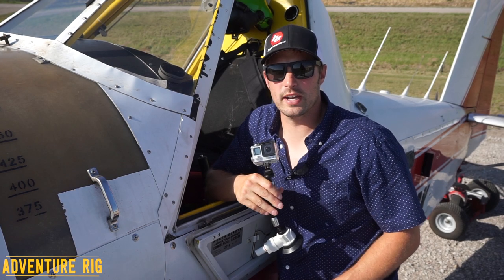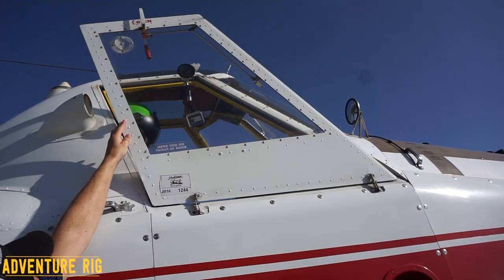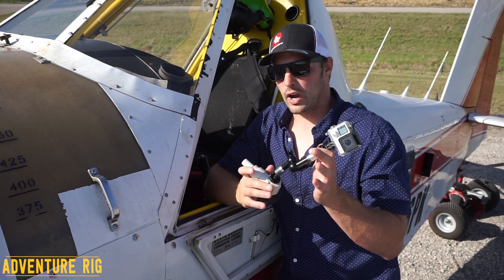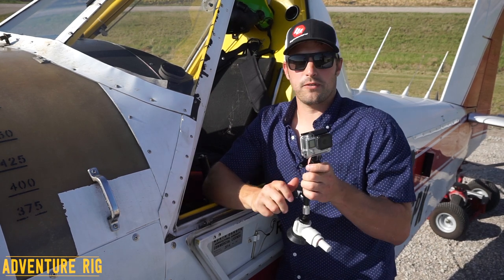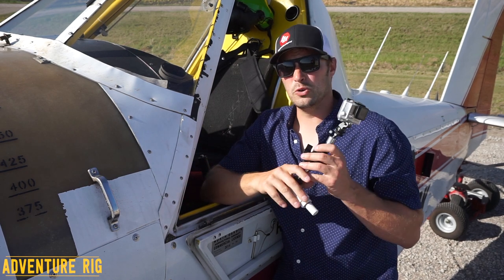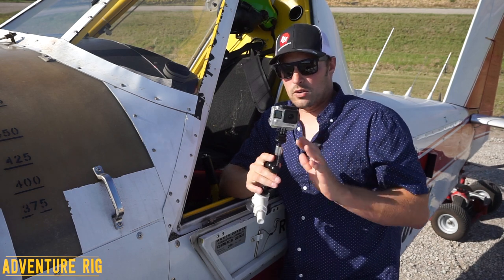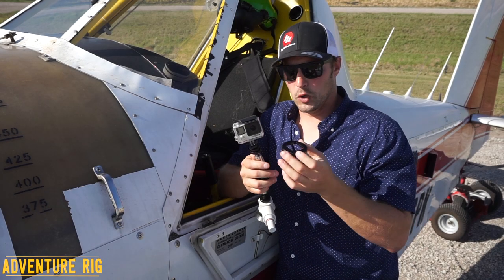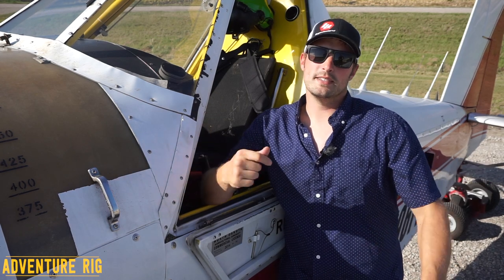Action Camera Suction Cup Cockpit Mounting Kit and ND Filter Housing by Nflightcam [Review]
While Nflightcam specializes in aviation camera equipment, it was evident when we started using the Suction Cup Cockpit Mounting Kit that we would use it for a number of uses, even outside of the aviation spectrum. The versatility combined with the ease of use and quality build makes the Suction Cup Cockpit Mount one of our favorites from Nflightcam.

Perhaps our favorite feature of the Suction Cup Mount (as is similar across many Nflightcam products) is the adjustability. Not only can you position your action cam in any position or angle, you can do so in just seconds. The articulating arm allows for a variety of lengths and angles and is easily tightened down with one knob. The one knob locks the mount and camera in place, which is what makes for quick and easy adjustment. The options are endless when it comes to setting the articulating arm.

The Suction Mount is extremely strong and will stick to any flat, non-porous surfaces. This is designed for inside the cockpit, however we can see ourselves taking it inside the truck, trailer, and even mounting it on motorcycles. We wish we had a boat and if we did we would definitely mount the Suction Cup Mount to it. With this versatility comes the idea that this mount investment is worth it because of its endless uses across many different vehicles.

The suction itself is extremely strong and throughout our time testing it, it never came off the surface we had it mounted on. I would feel confident mounting it outside a truck or a boat, however Nflightcam suggests not mounting it outside of your airplane (if you are looking for ways to mount your camera outside your aircraft, be sure to check out their other mounting options here).

Simplictity, innovation, and quality are just a few words I can use over and over again to describe the mounts that we have received from Nflightcam. The Suction Cup Cockpit Mount as well as the Exterior Ball Head Mount and Strut Mount are all made with the same high quality materials to withstand the elements over time. There is never a question of losing your camera when using Nflightcam mounts and you can be confident you will land with what you took off with. You can achieve any angle in just a few seconds and easily secure your camera for the perfect shot. We often say that if something is time consuming to set up alone, the chances of us using it decrease drastically. That is not the case with Nflightcam mounts. Easy to use, safe for your airplane, and extremely versatile, the Suction Cup Cockpit Mounting Kit is definitely worth checking out.

When we are shooting inside the cockpit with the Suction Cup Cockpit Mounting Kit we are also using Nflightcam’s ND Filter and Filter housing. The filter housing is really well made with aircraft-grade aluminum, and can be used with any 58mm filter. This setup removes the propeller “noise.” The distorted propeller can be really distracting in video and the filter and filter housing is an extremely easy fix! They have different housings depending on the GoPro so be sure to check out their website for the proper housing. We especially like how this filter housing mounts to the outside of the GoPro housing.

Whether you are looking for a simple GoPro Filter Housing or a well-made mount to capture the perfect shot from inside or outside of your airplane, Nflightcam is the place to head. Not only do we love using our aircraft-specific mounts, we also love adapting them to many other adventures and vehicles!